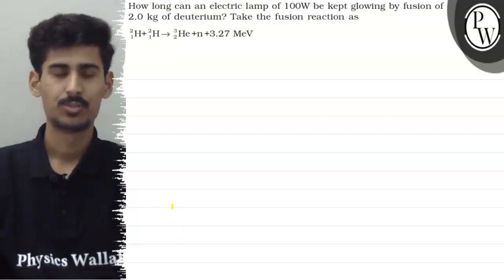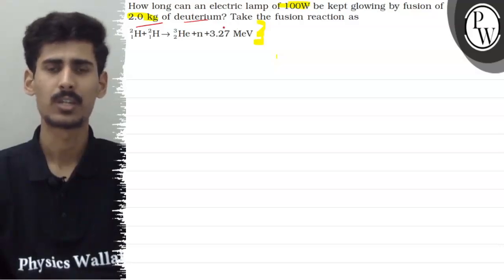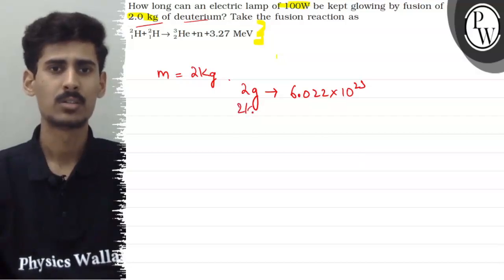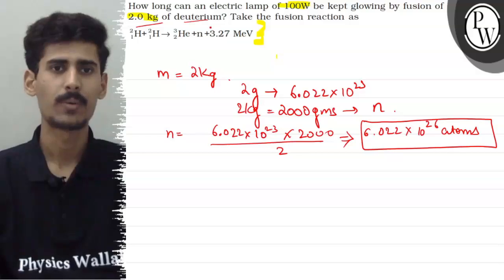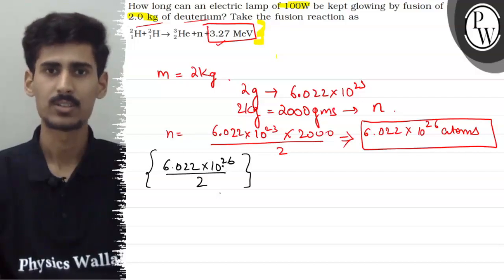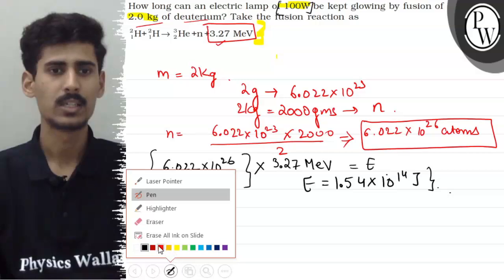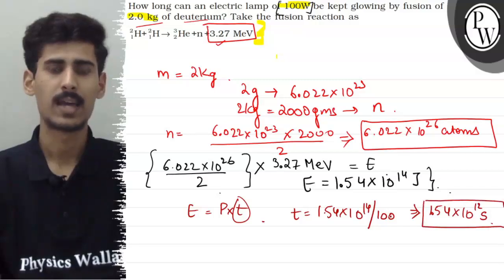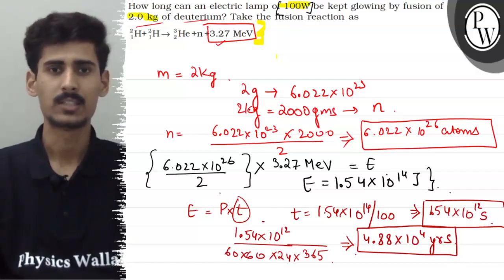How long can an electric lamp of 100be kept glowing by fusion of 2.0 kg of deuterium? Take the f...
How long can an electric lamp of 100be kept glowing by fusion of
2.0  kg of deuterium? Take the fusion reaction as
_1^2H+_1^2H→_2^3He+n .3 .27 MeV
m=2 Kg· 2 g → 6.022 × 10^25
21  g=2000 gms→ n.
n=6.022 × 10^23× 2000/2⇒ 6.022 × 10^26 atoms
t=Px(t)    t=1.54 × 10^14 / 100 ⇒.
Physics Walle?